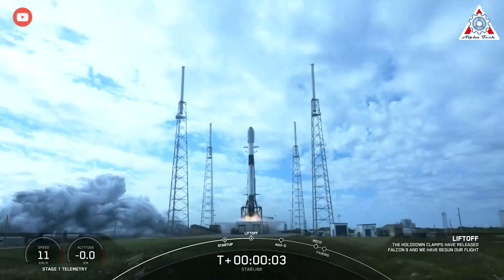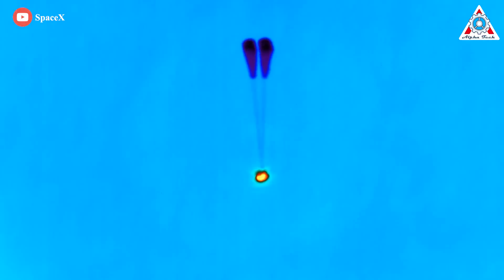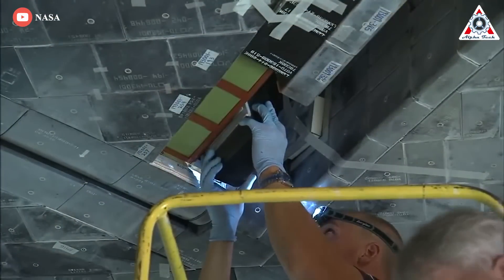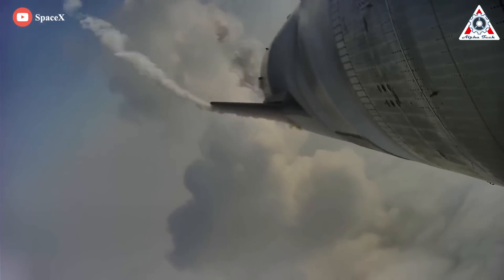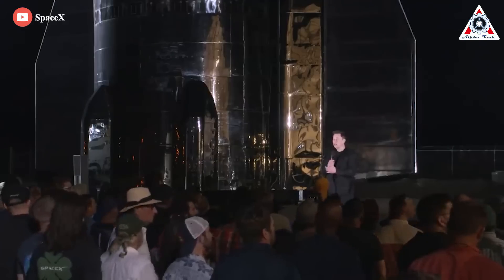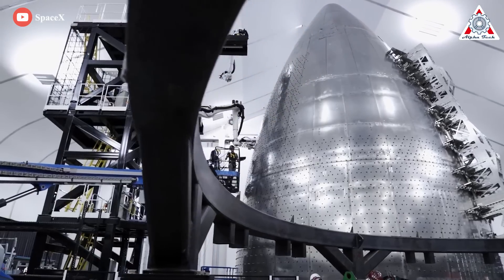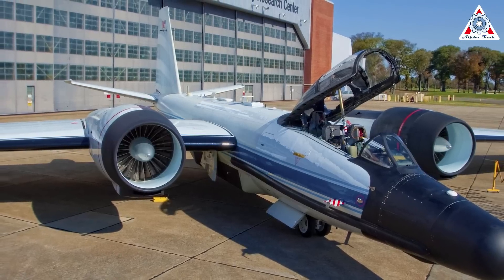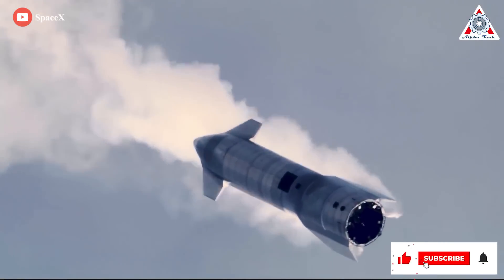Elon Musk TPS genius design is better than any others...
In recent days, SpaceX has shocked the world with its astonishing speed. Only in 15 hours, the company has rolled a new Starship to its South Texas launch and test facilities, reassembled the world’s largest rocket, launched Starlink satellites to orbit, and recovered a reused Falcon 9 booster in port.
How incredible!
All aim toward Elon Musk's dream of colonizing Mars. But obviously, all of that is never enough in real.

SpaceX already has extensive experience launching, landing, and reusing orbital-class rocket boosters thanks to Falcon 9 and Heavy. The Starship upper stage, however, will have to survive orbital-velocity atmospheric reentries some 3 to 5 times faster and exponentially more energetic than Super Heavy boosters. To do so routinely while keeping Starship's cost and complexity low and reusability high, SpaceX will have to develop an unprecedentedly effective heat shield that is easier to install, maintain, and reuse than anything that has come before it.
So, this is Elon Musk TPS genius design is better than others!

For many years, SpaceX has already developed a working heat shield for their Dragon spacecraft, but Starship is a different beast entirely.

The Dragon capsule returns from space and lands in the water and then goes off to a factory to be refurbished and the heat shield replaced.
On the other hand, Starship needs to be ready to fly again immediately after landing,” adding that there will be “zero refurbishment” planned between one landing and the next takeoff.

However, this is really an extremely difficult problem, enter the Shuttle.
Ceramic Shuttle tiles had a history of glitches.
It took forever to glue on the thermal tiles that shielded the space shuttle from the scorching heat of reentry -- nearly two man-years of work for every flight -- and the glue dried so fast that technicians had to mix a new batch after every couple of tiles. But they came up with a solution: spit in the glue so it took longer to harden.

The trouble was that spit weakened the adhesive bond between the tiles and the shuttle's aluminum shell, making the tiles more likely to fall off during the spectacular stresses of space flight. When NASA officials found out about this home remedy, they put an end to it.